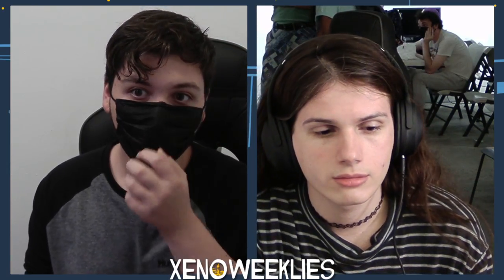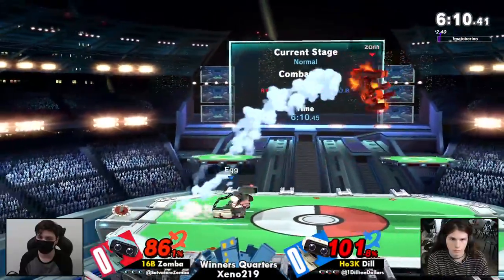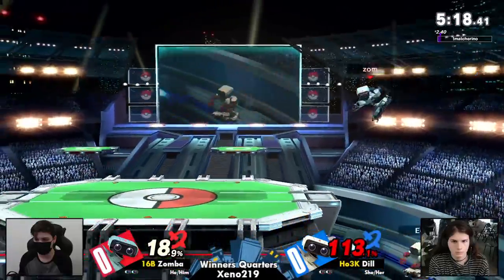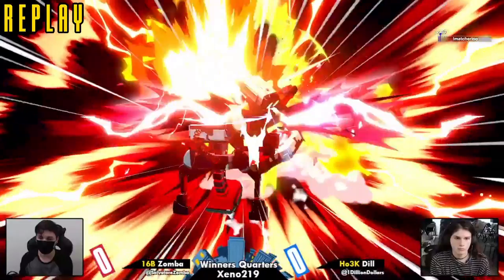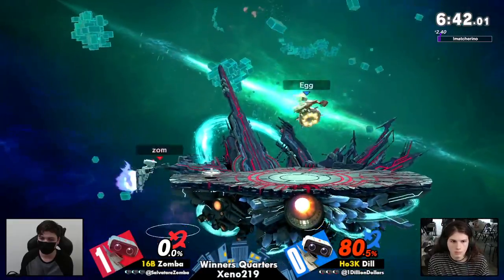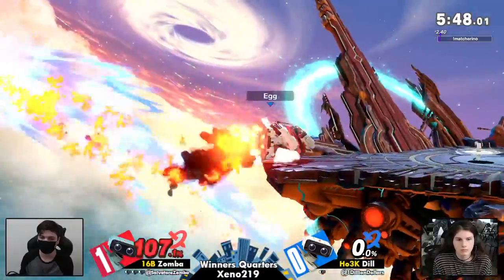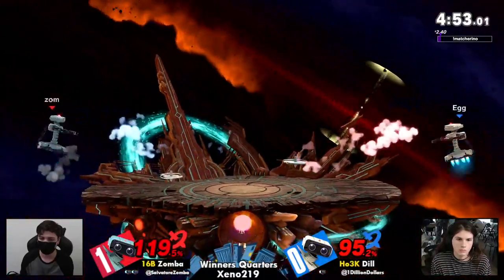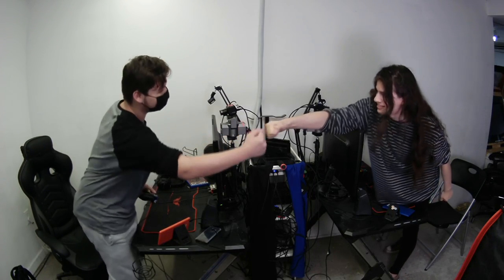[Smash Ultimate] Xeno219 (W.Quarters) - 16B Zomba vs Ho3K Dill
16B | Zomba(ROB Light Blue) vs Ho3K | Dill(ROB Default)

Venue Fee: $8
Singles:   $7
Doubles:   $5

Venue Address -
21 Ludlow